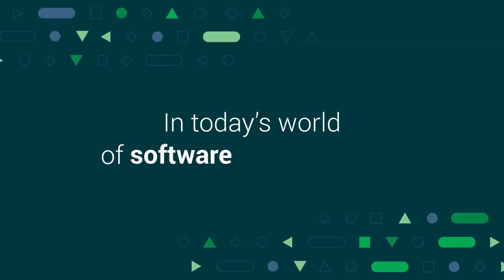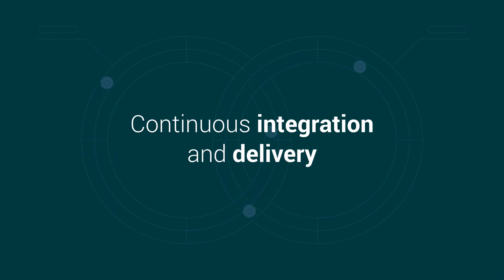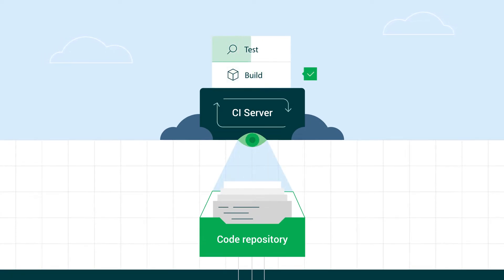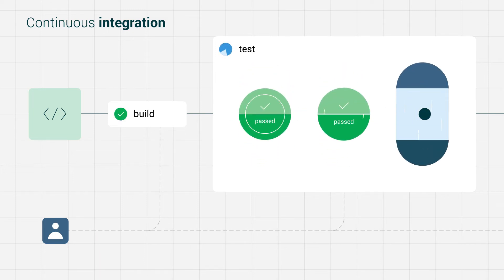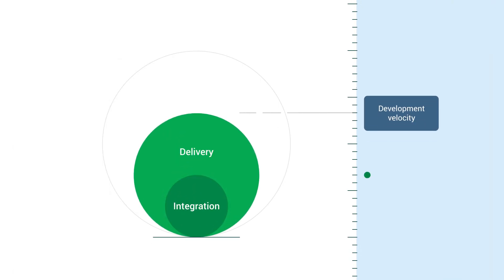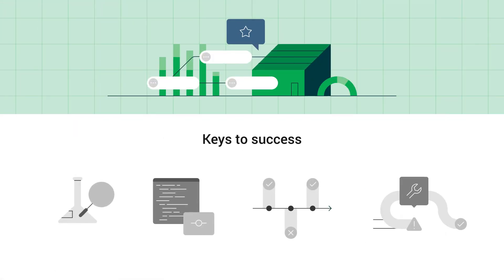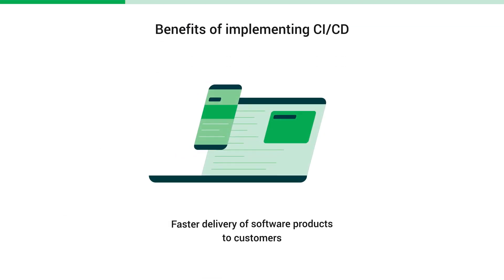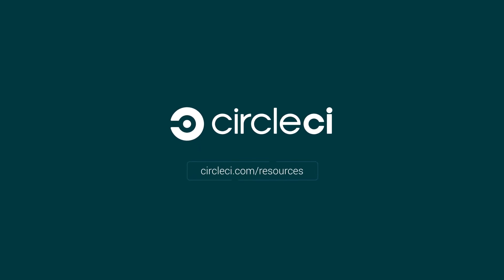CI/CD 101 | Continuous Integration, Delivery, & Keys to Success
In this video, you’ll discover the basics of continuous integration, delivery, and the keys to success with a CI/CD pipeline.